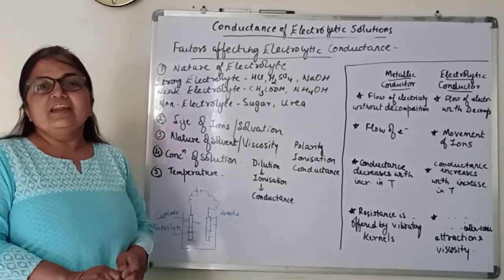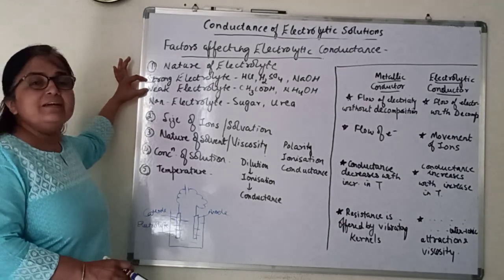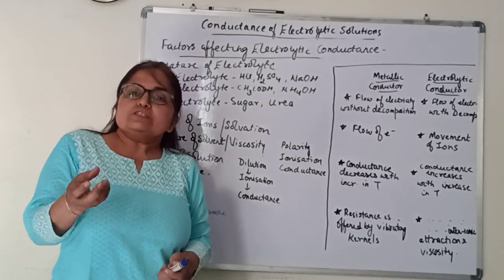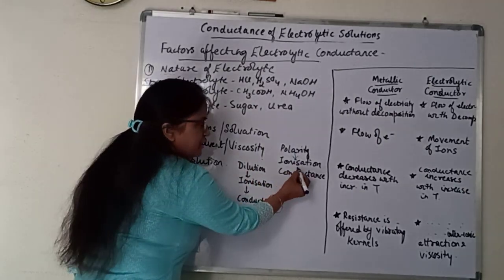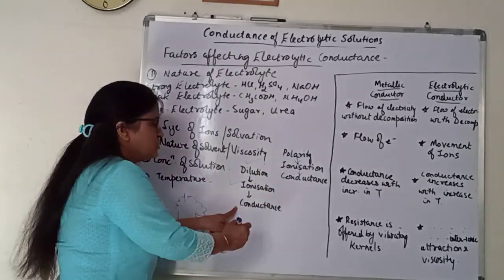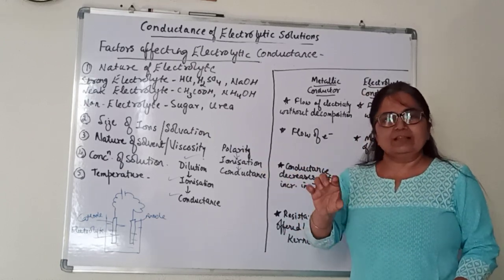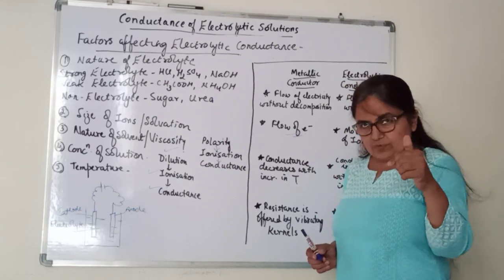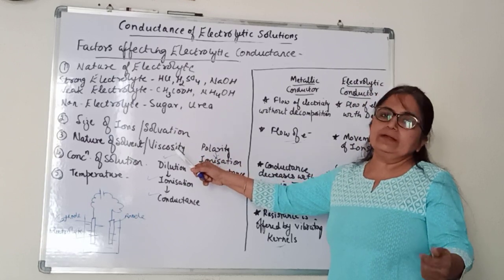Electrochemistry: Factors affecting conductance of electrolytic solutions